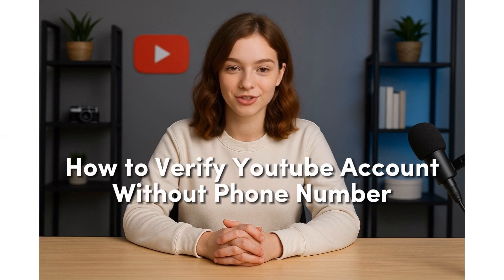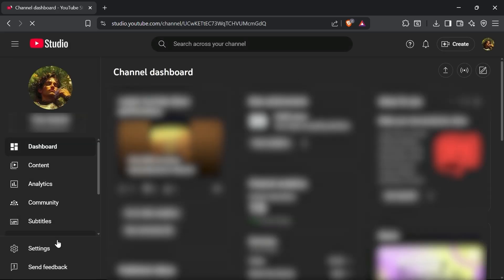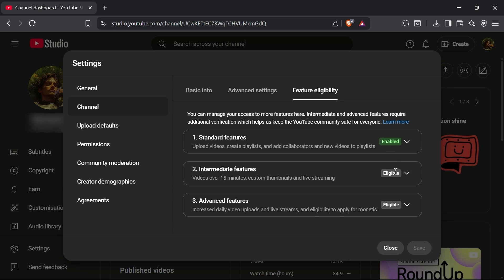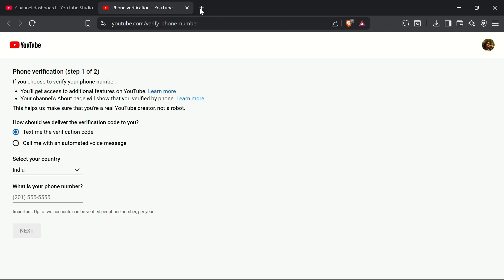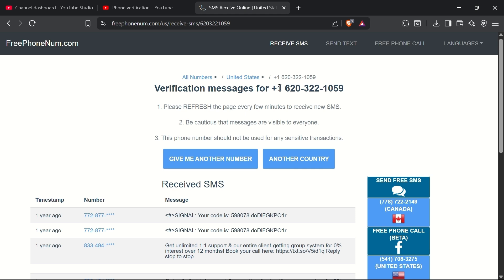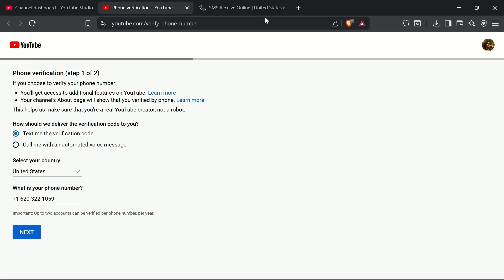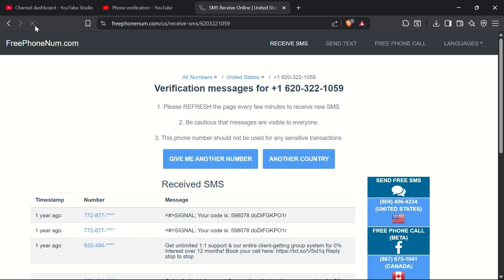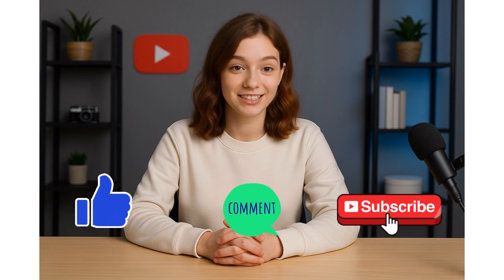How to Verify YouTube Account Without A Phone Number